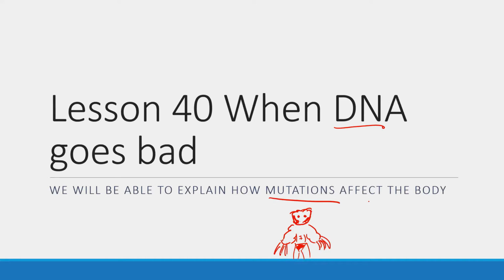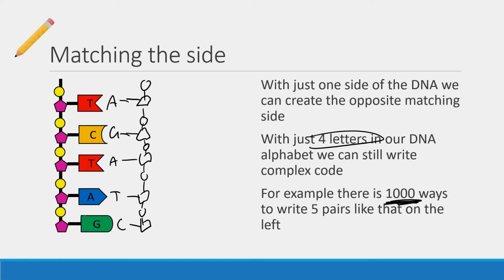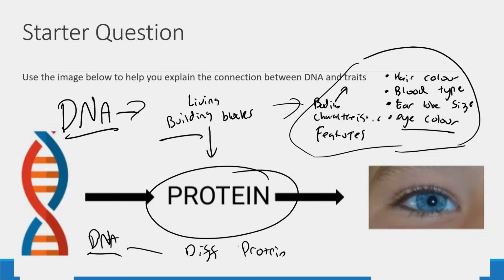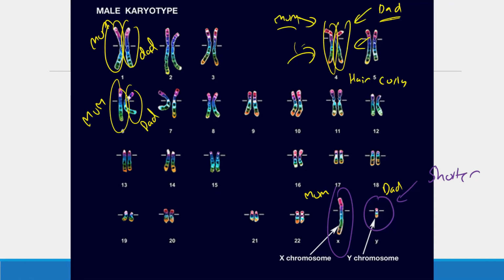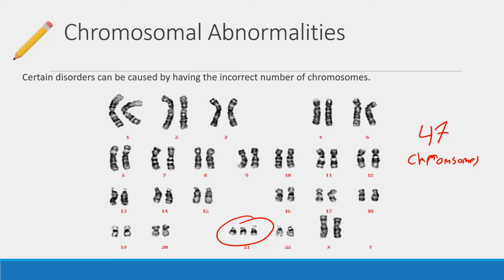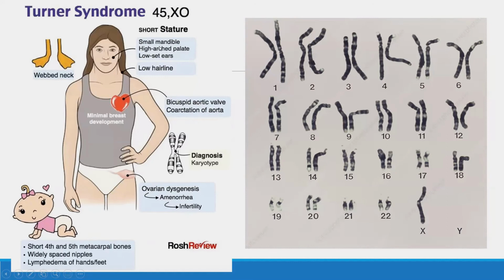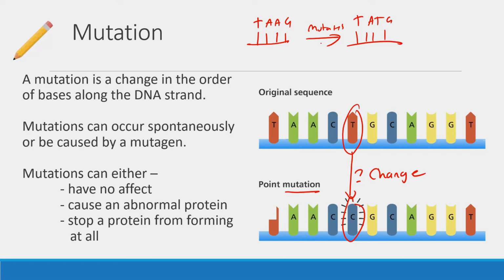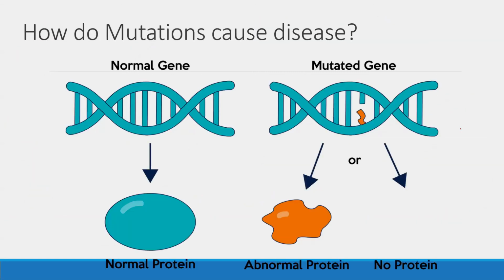Year 10 Science - Lesson 40 - When DNA Goes Bad